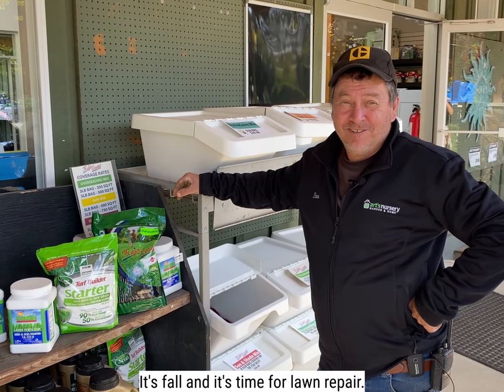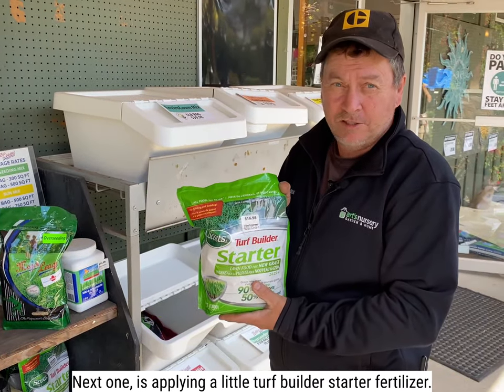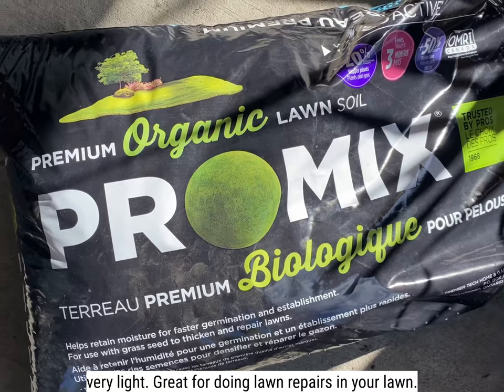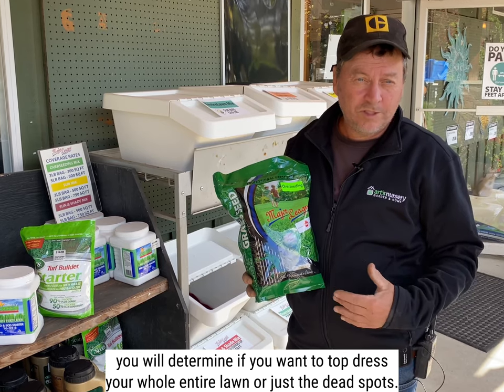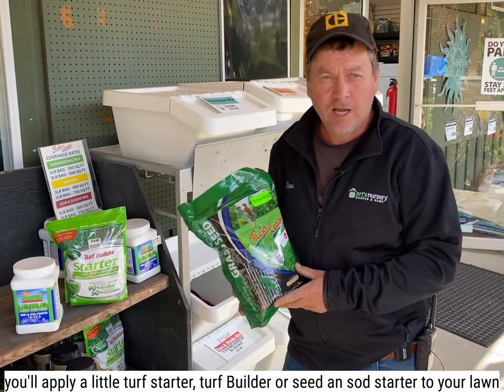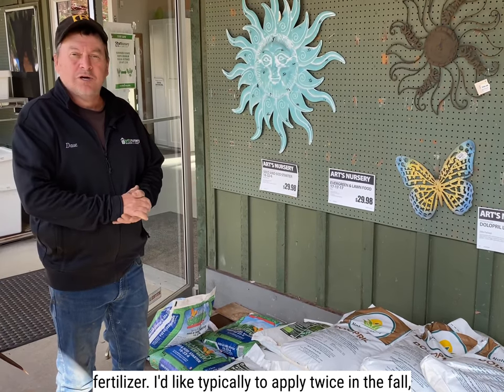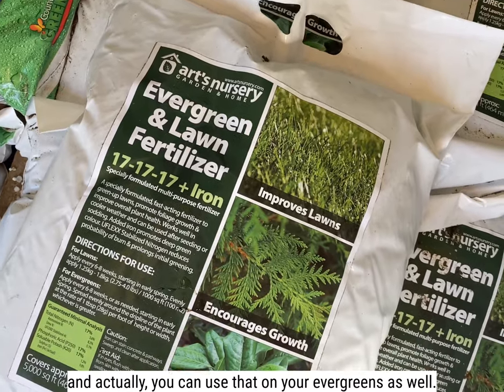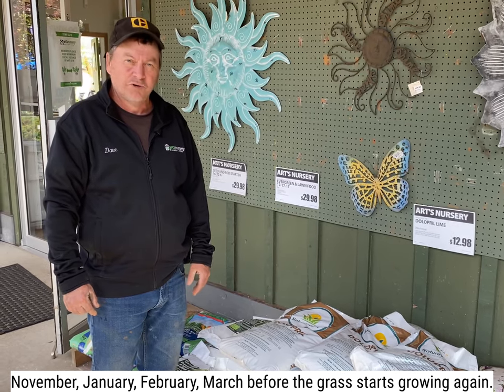Fall Lawn Repair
It's fall and it's time for lawn repair here in the Fraser Valley. With our lawns being stressed out over summer we’re sharing just a few things you can do to start bringing it back to life.

What You’ll Need For Fall Lawn Repair

Major League Grass Seed
Well suited for overseeding of established lawns or new seedings where heavy wear traffic is expected. This blend is quick establishing, wear-tolerant and made up of the same top performing perennial ryegrass varieties that are used on top sports fields in B.C.

Scotts® Turf Builder® Starter® Food for New Grass
Promoting new and thicker grass, this blend is made up of a mixture of nutrients that will satisfy your lawn’s needs. The Starter® Food gives new grass a quick start by promoting faster root and blade development, and the 24-25-4 fertilizer ratio provides nutrients for your developing lawn.

Country Green Lawn Fertilizer
Of the total nitrogen, 50% is stabilized nitrogen that resists leaching and volatilization. Stabilization extends the life of each fertilizer application, improving nitrogen efficiency. For fast establishment of seed and sod. 50% Stabilized Nitrogen. High in phosphorus. 9kg - Coverage: 5000 sq.ft.

Promix Organic Lawn Soil
This Promix premium organic lawn soil with myoactive is a compost/peat/humus blend that is specially formulated to grow grass seedlings by stimulating their root system.

Art’s Nursery’s Evergreen & Lawn Fertilizer
A specially formulated fast-acting fertilizer to green-up lawns, promote foliage growth and improve overall plant health. Works well in cooler weather and can be used after seeding or sodding. Added iron promotes deep green colour. UFLEXX stabilized Nitrogen reduces probability of burn and prolongs initial greening.

Nature’s Intent Dolopril
Designed for soils of lawns, turf gardens, potting medias, and shrubs that are primarily deficient in magnesium. Also supplies a high level of calcium and together they help adjust soil pH for increased root growth and plant development.

How To Repair Your Lawn This Fall

The first steps you're going to do to repair your lawn this year, is raking out a lot of that dead grass. After that, you will determine if you want to top dress your whole entire lawn or just the dead spots. If it's just the dead spots, then we recommend using in the Promix lawn soil along with the grass seed and then after that's done, you'll apply a little turf starter, turf builder or seed and sod starter to your lawn. Mid-September is a great time to start on fall lawn repair as the temperature is perfect for germination of grass sed.

The next part to taking care of your lawn for the fall is applying a little fall fertilizer. We recommend applying twice in the fall, once at the end of September and once closer to the beginning of November. This will get your lawn nice and strong for over winter, and it'll come up nice and green.

One of the products that we sell is 17-7-17 Evergreen & Lawn Fertilizer, you can use that on your evergreens as well. It’s a great product followed up by applying dolopril and that can be done any time after November, January, February, March, before the grass starts growing again.